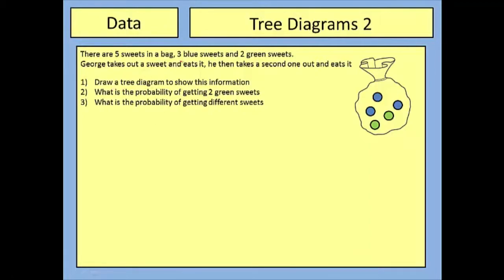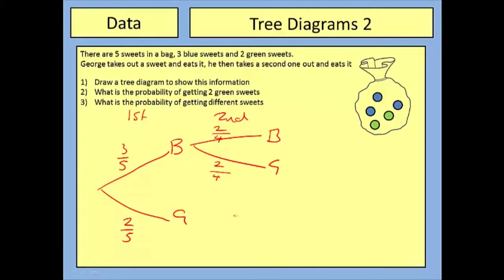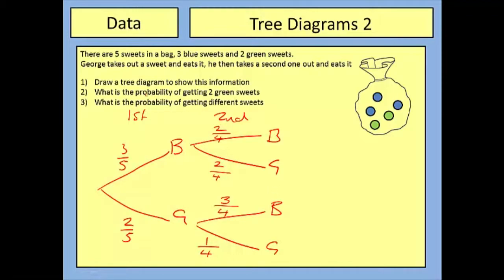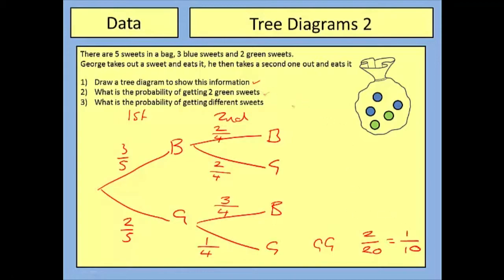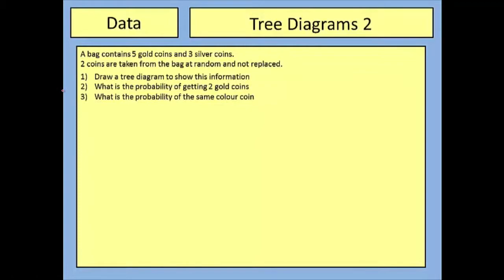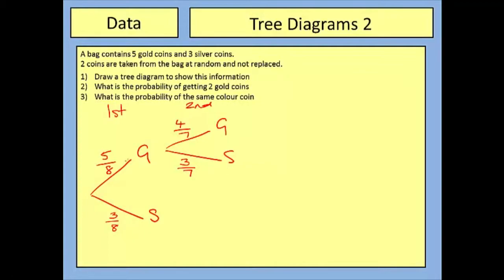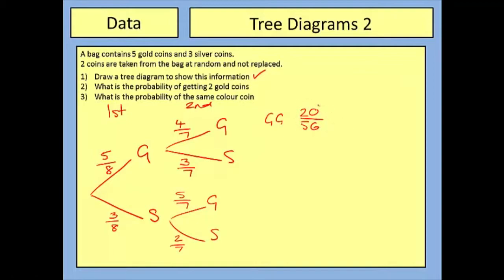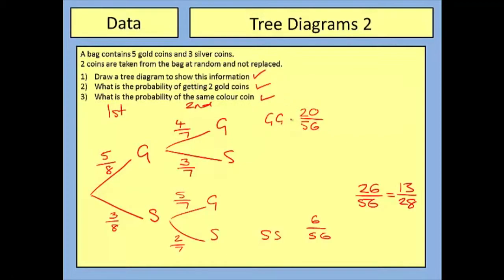Tree Diagrams Part 2